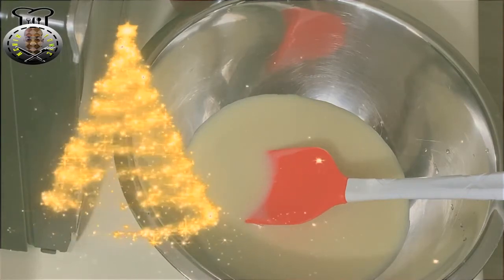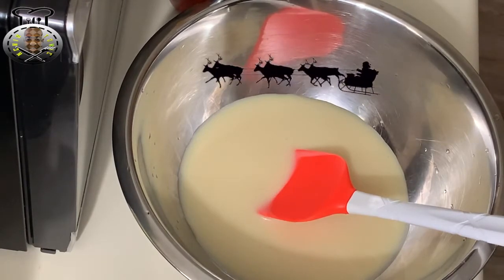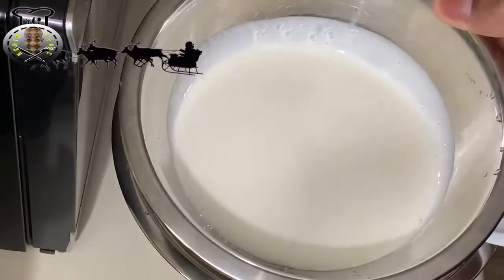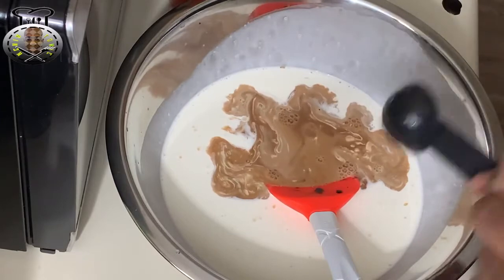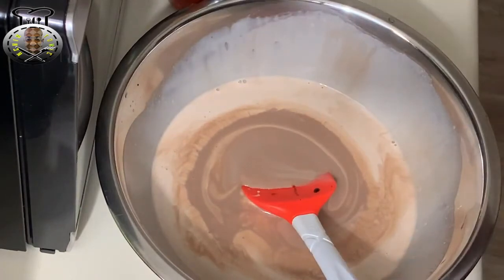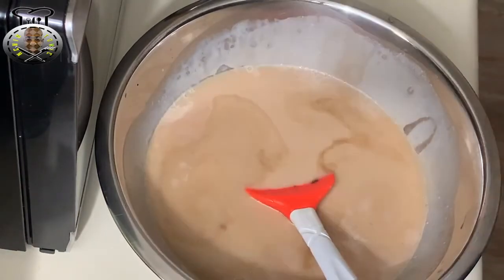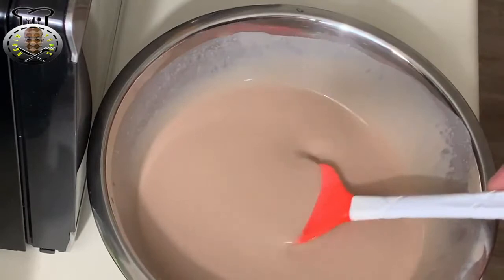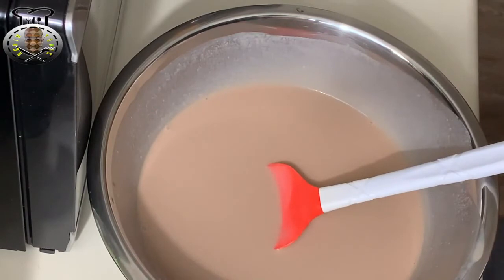How To Make Authentic Jamaican Rum Cream - Vidmas | Foodmas